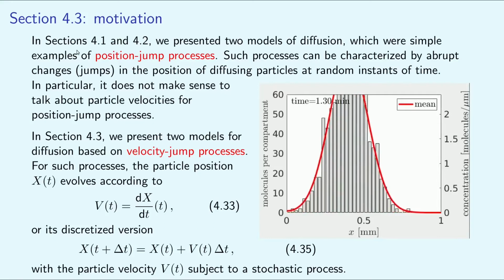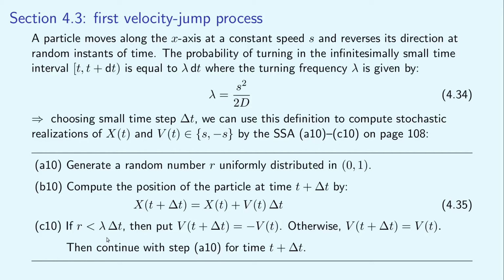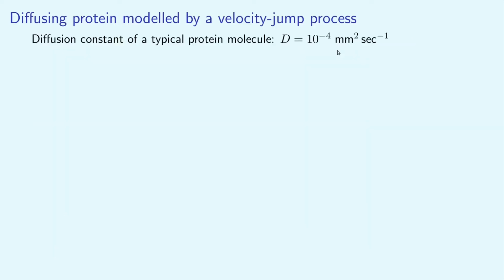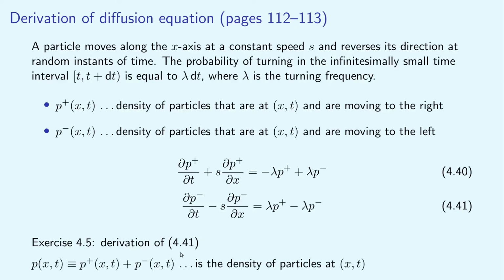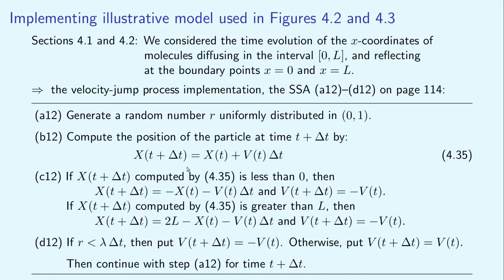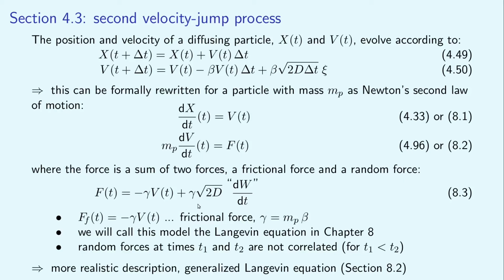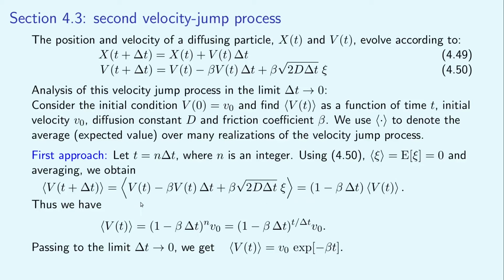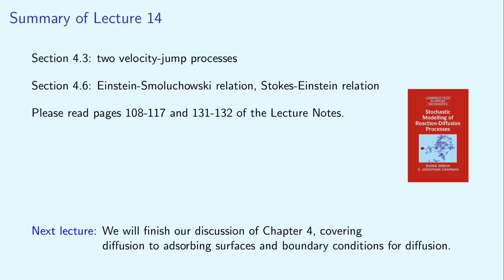Lecture 14 (Stochastic Modelling of Biological Processes)